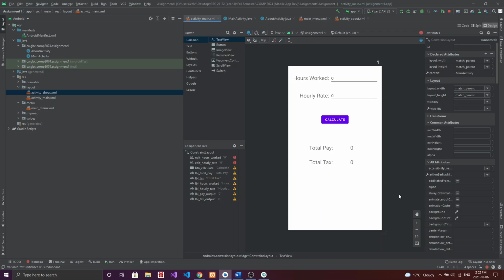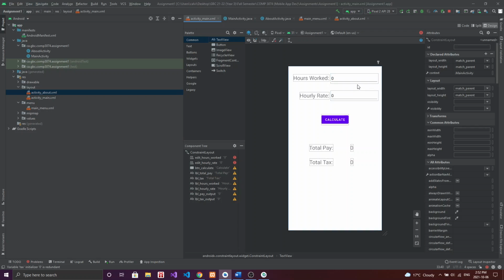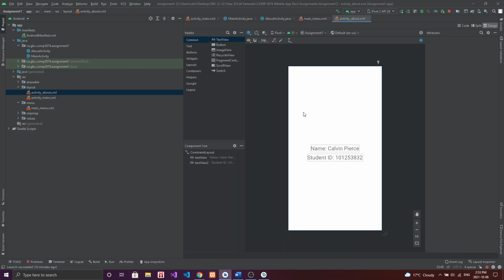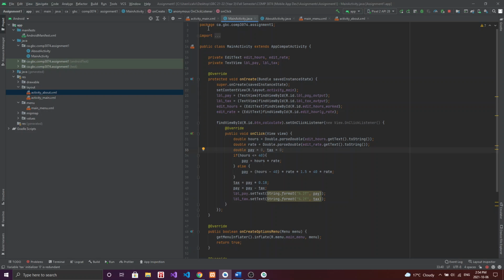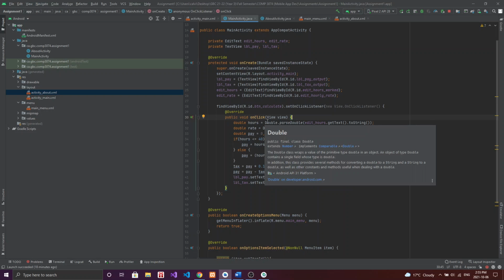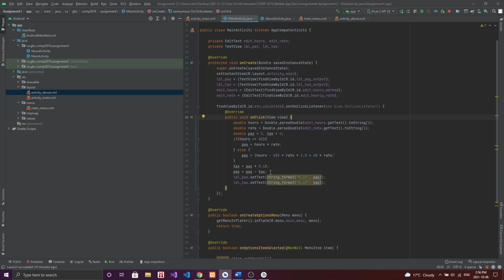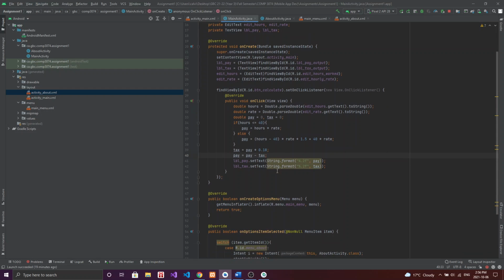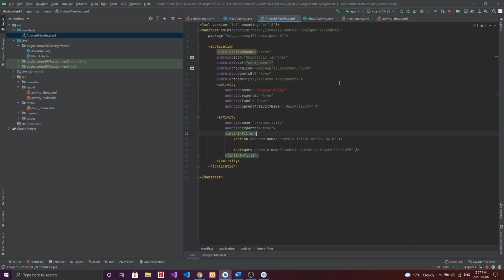Comp 3074 - Assignment 1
COMP3074 Mobile App Dev GBC Sem 1 21-22 Assignment 1